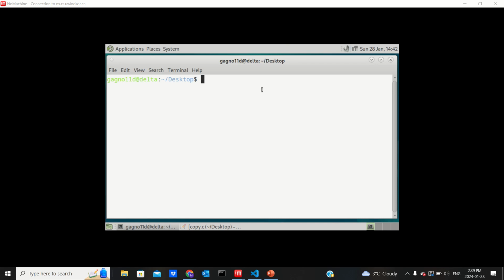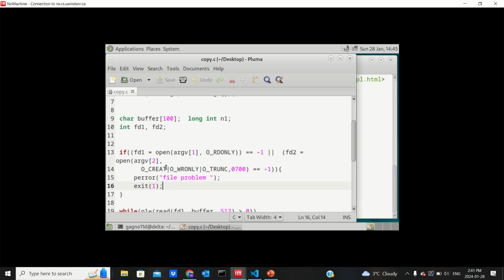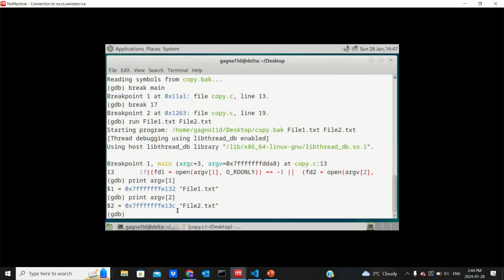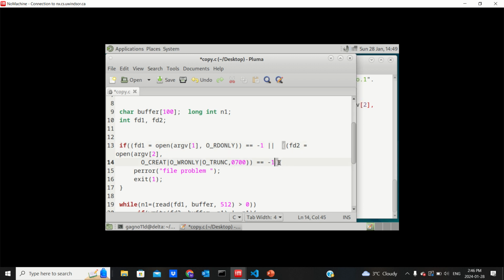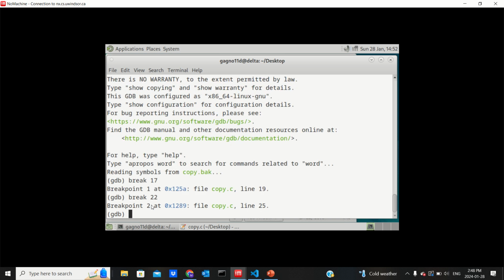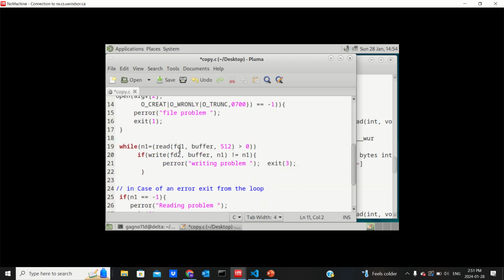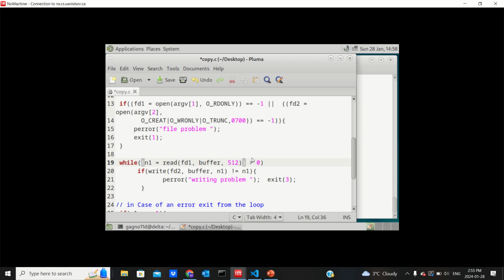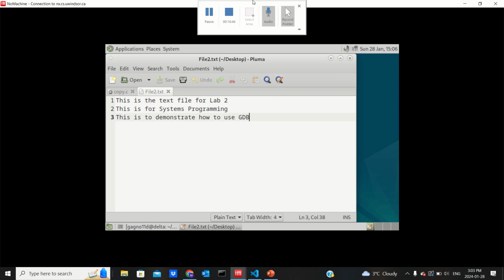Lab 2 systems programming